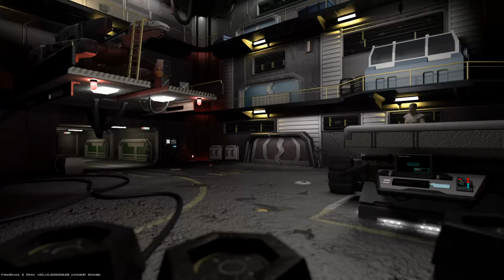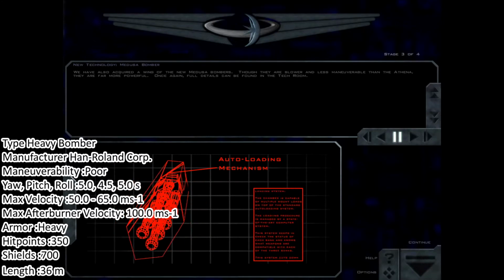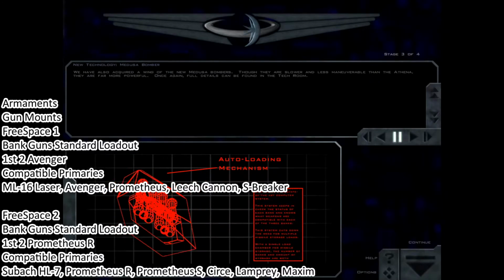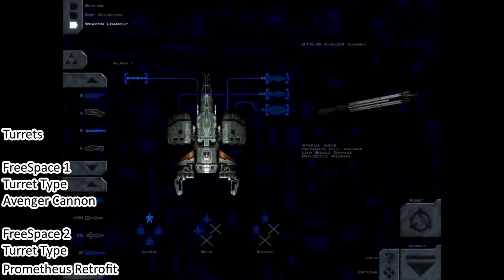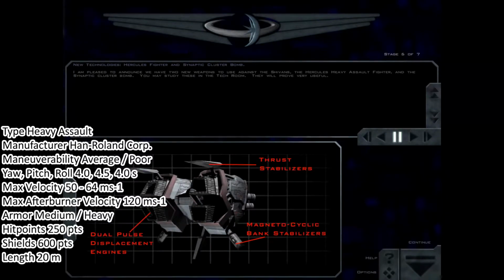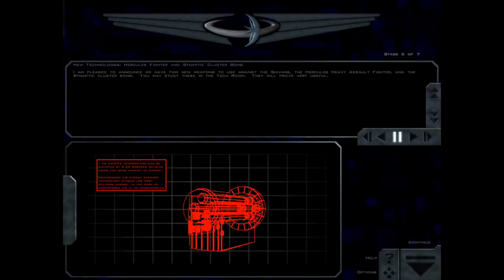Freespace Ship Breakdown 3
Greetings pilots and im back with another breakdown video and i hope you all enjoy it. This video we cover the GTB Medusa bomber and the GTF Hercules fighter. Please also check these channels out when you get a chance they are doing some amazing things for the community and i am honored to be a part of it.